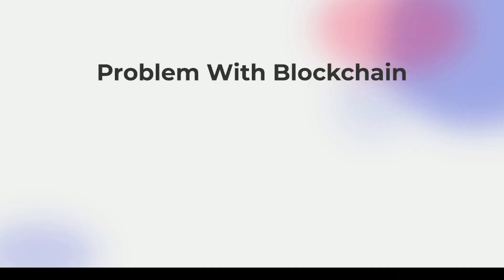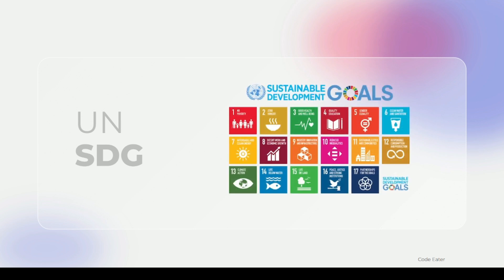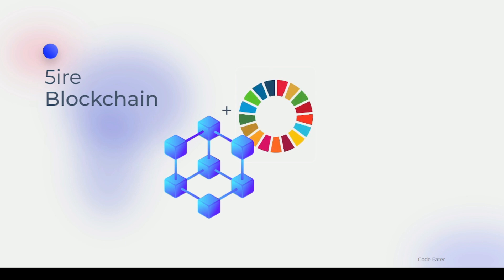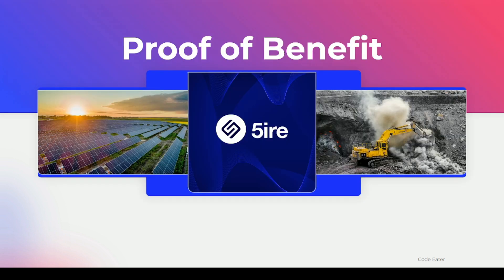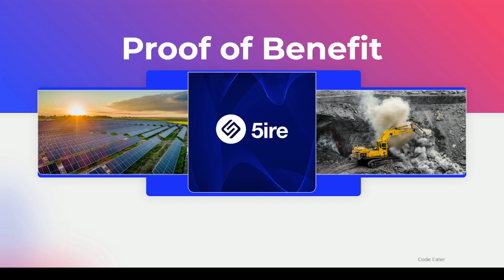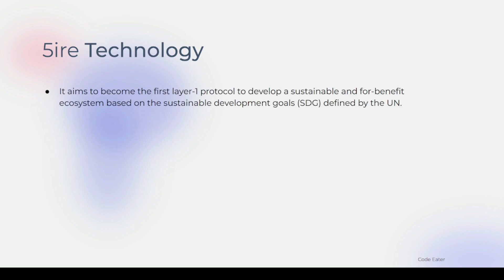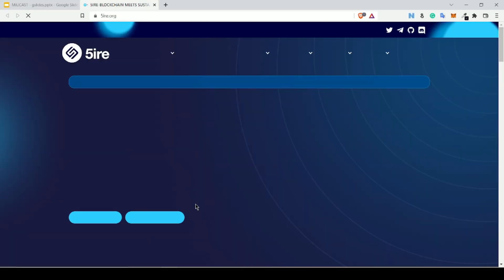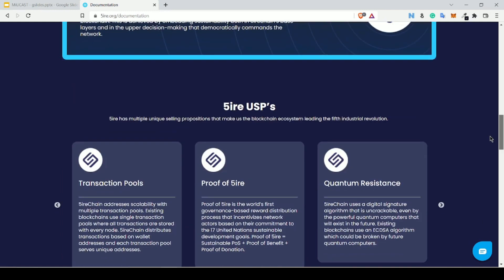Learn Everything About 5ire Blockchain | Code Eater - Blockchain | English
🌟 Premium Blockchain Bootcamp🌟
3. Ethereum and Solidity Exam
4. Optimizing Smart Contract Course

✨ Important Books ✨

1) Bitcoin
2) Ethereum
3) Hyperledger 1
4) Hyperledger 2
5) Mining
6) Lightning Network

Cheers,
Code Eater